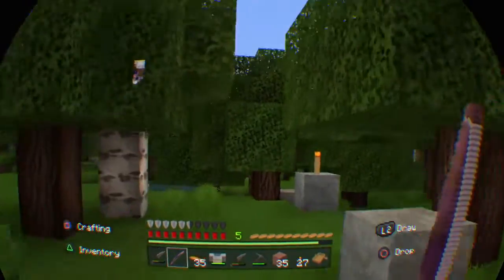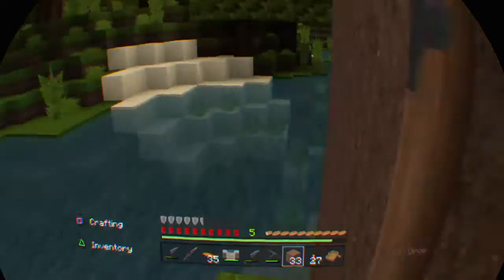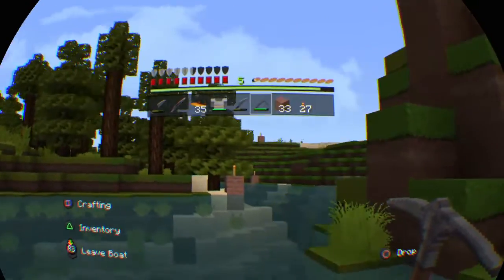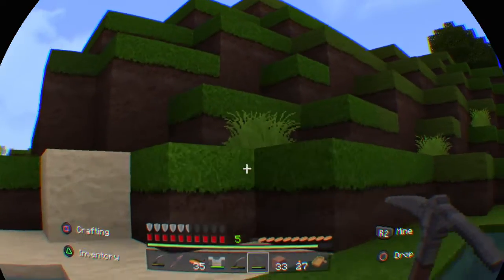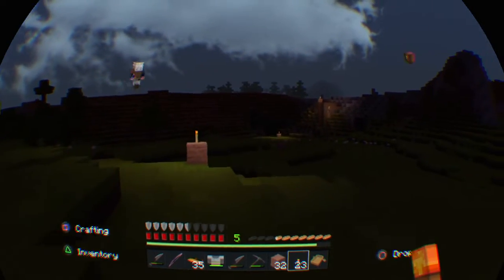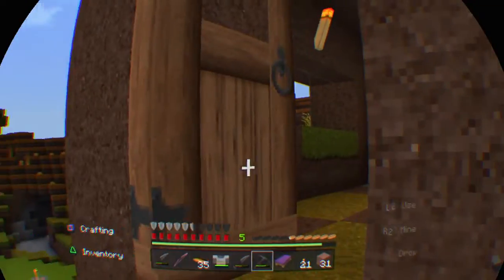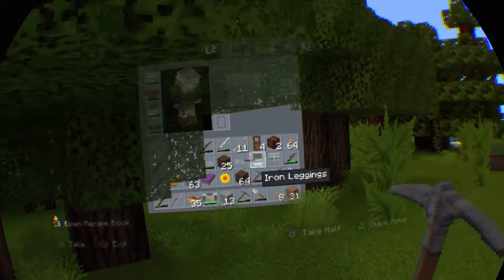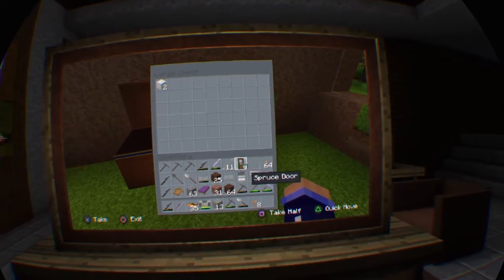Minecraft PSVR... Looking for an Arctic biom. part 5.😎😎😎😎😁